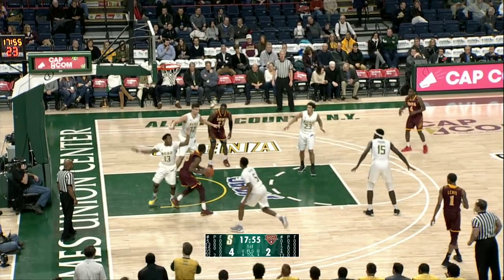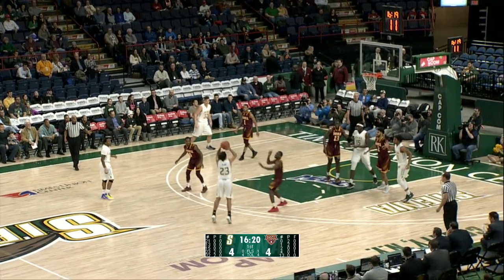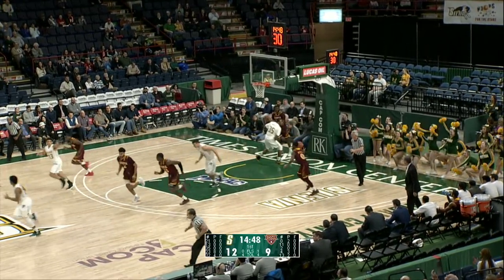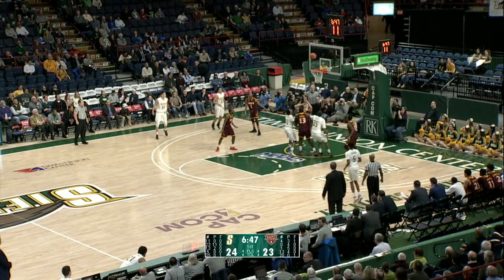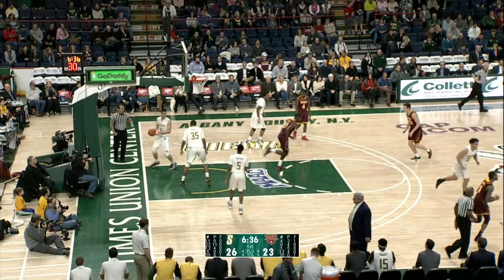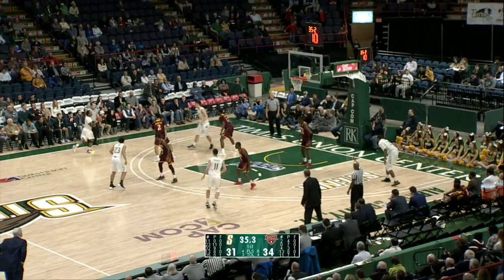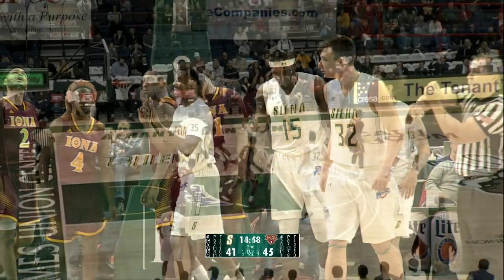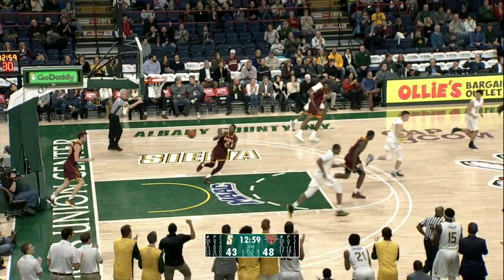MBB: Siena 82, Iona 78 (OT)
Highlights following Siena Men's Basketball's 82-78 overtime victory over Iona on Monday, February 12, 2018, at the Times Union Center in Albany, New York.